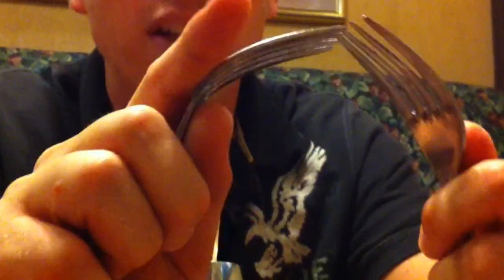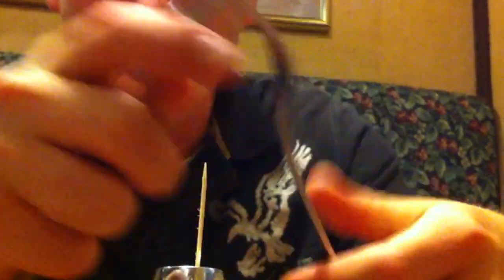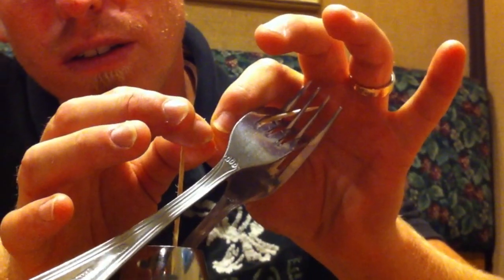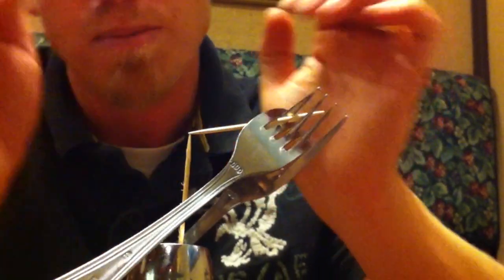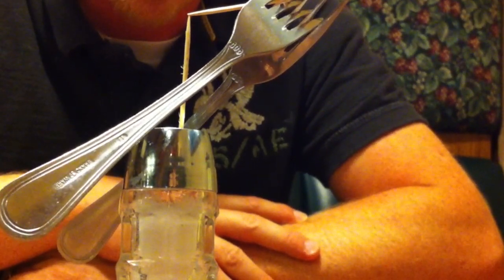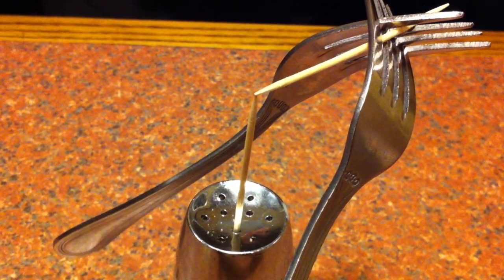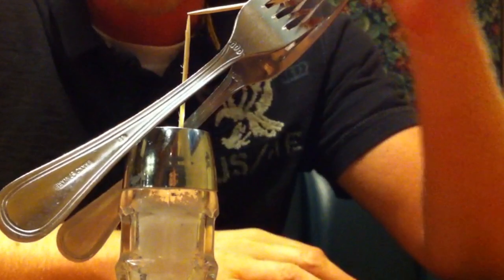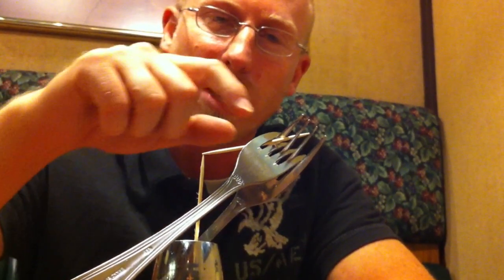Balancing Forks on the Tip of a Toothpick Trick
Enjoy watching this simple, yet impressive trick. It also teaches a valuable physics lesson about center of mass, torque, and static equilibrium. Showing us is Mr. Jeremiah Shelton.